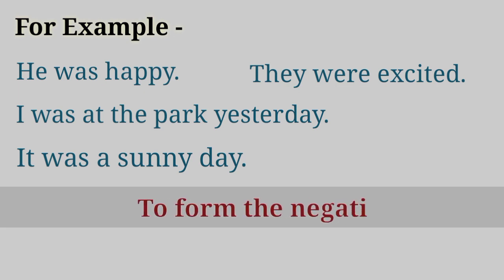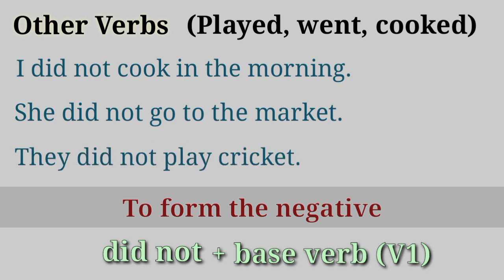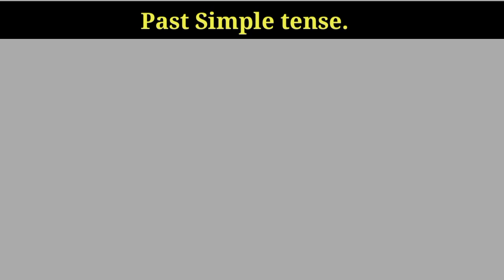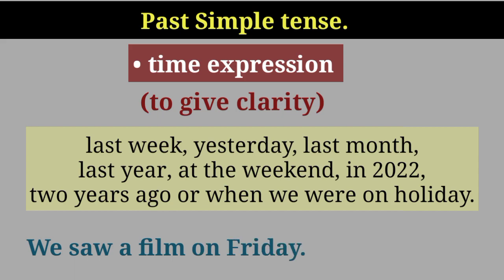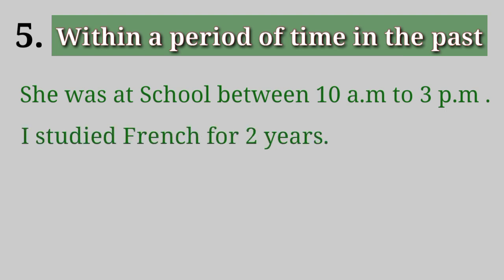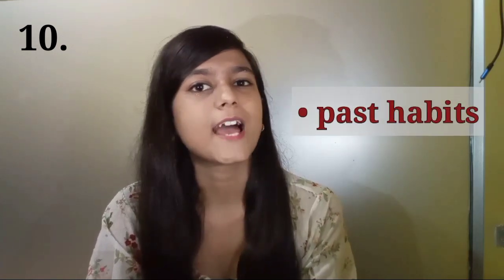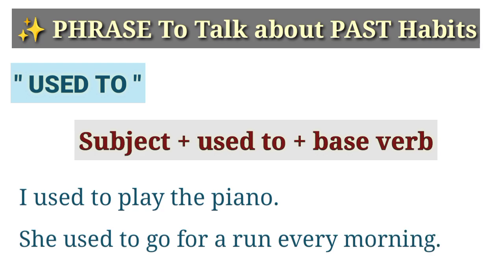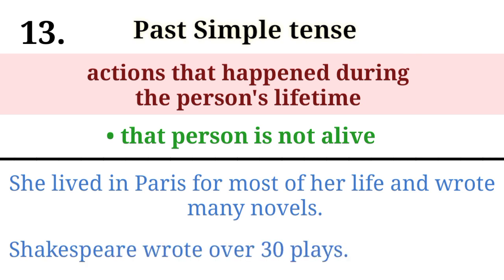Past Simple tense in English | Beginner to advanced in 9 Minutes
In this lesson, you will learn all about the PAST SIMPLE TENSE. I'll teach you how to use it, where to use it through Examples so you can understand better. This is a full, complete English Grammar class from Beginners to advanced level learners. Here you will learn some Advanced usage of Past simple tense. This video is a part of English tense series.